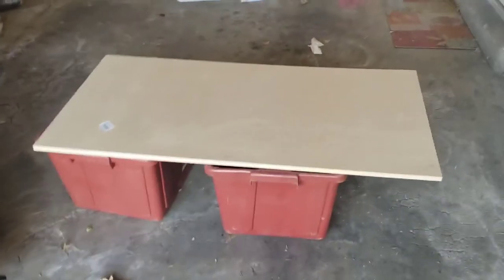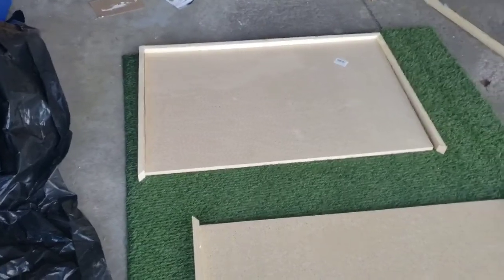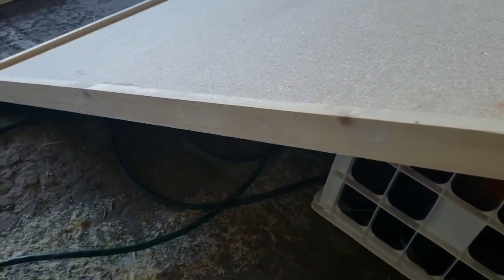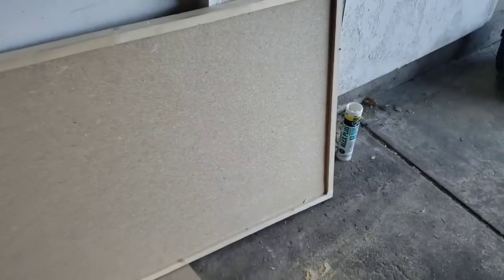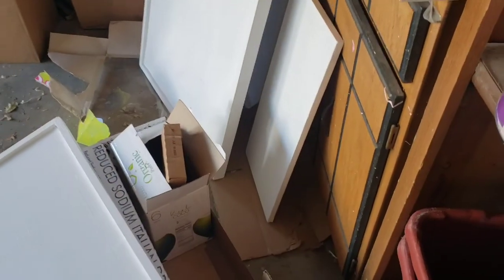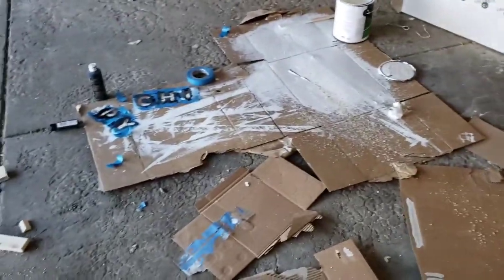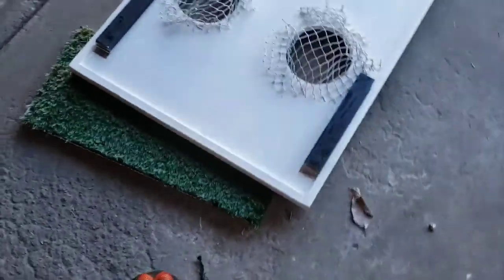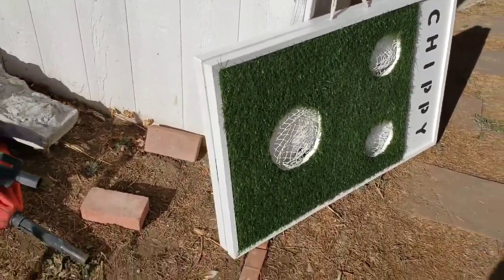Golf Corn Hole , 'Chippo' DIY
...Calling mine 'Chippy'